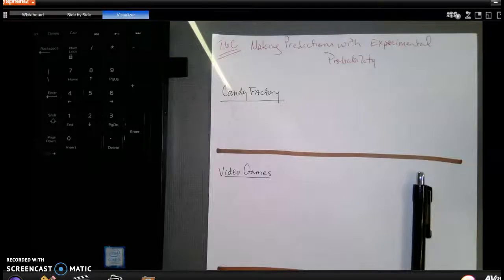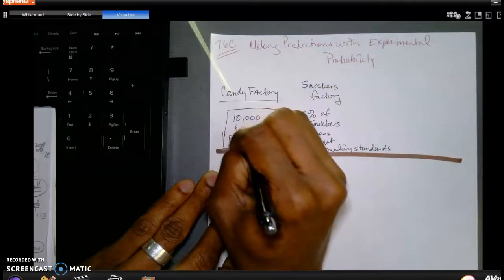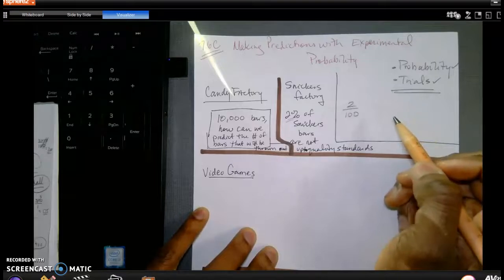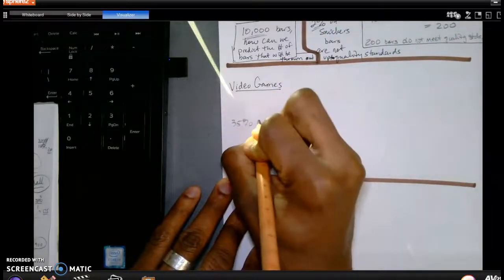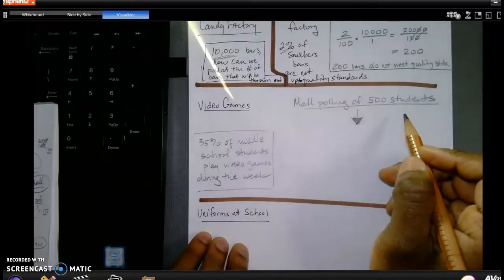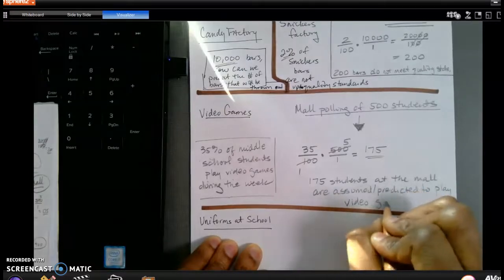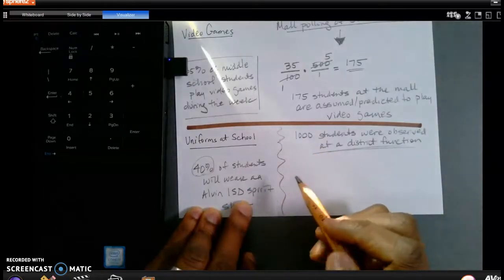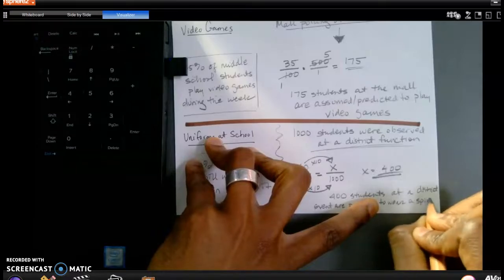6PAP - Making Predictions (Probability) - (7.6C)